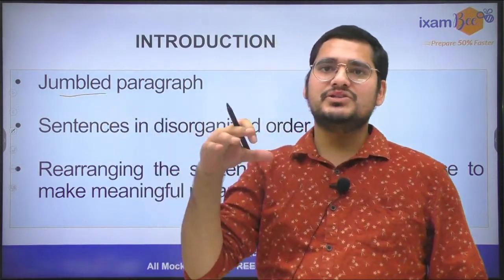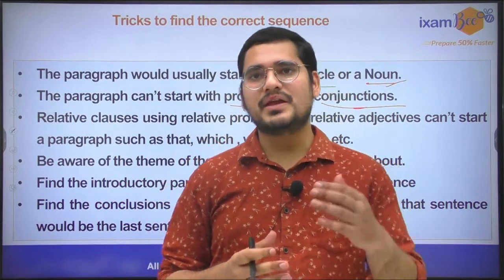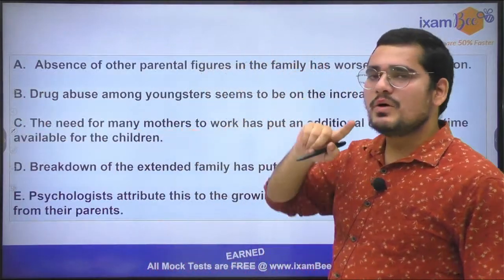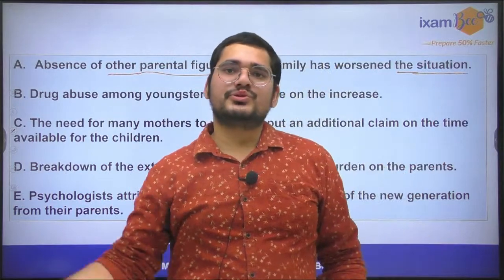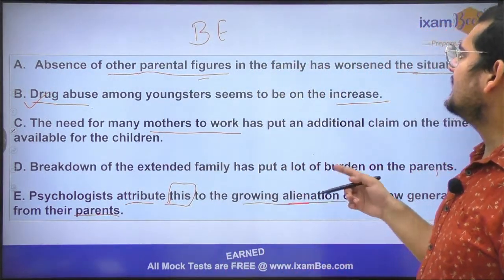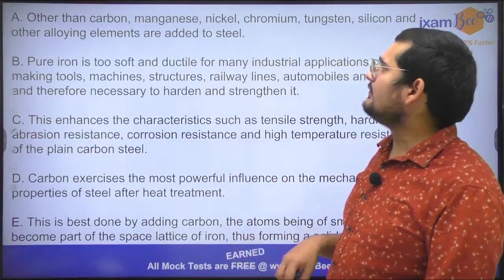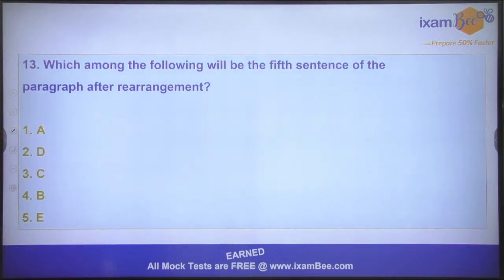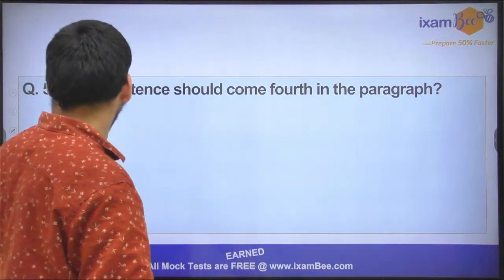All Upcoming & Ongoing Exams | Sentence Rearrangement | English | By Anshuman Jaguri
Hello Everyone, In this live session Anshuman Sir will discuss the Sentence Rearrangement questions for All Upcoming & Ongoing Exams. Watch this live session till the end.